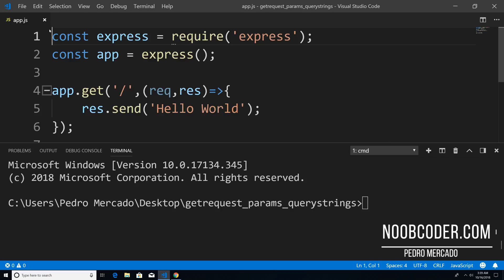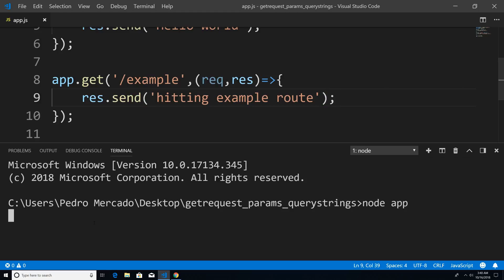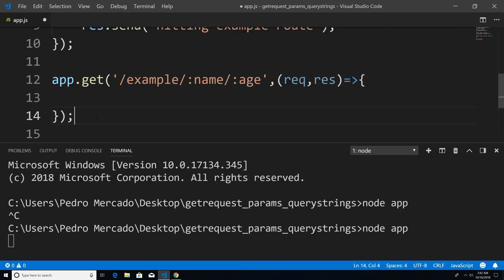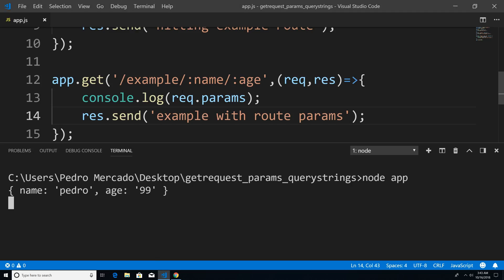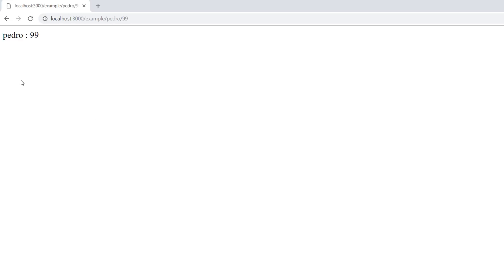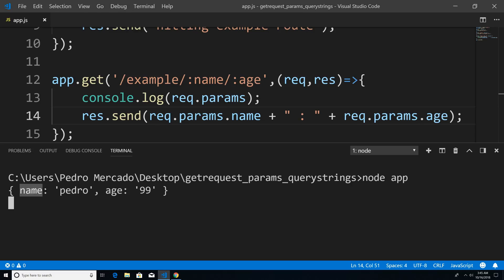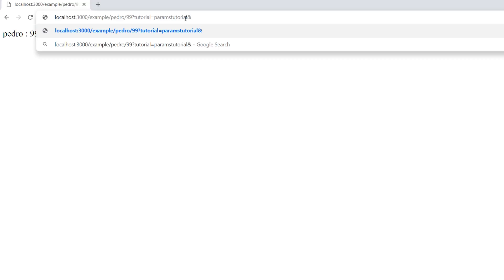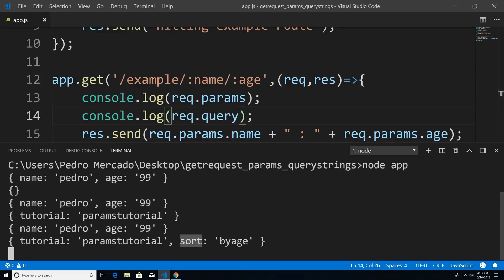NodeJS For Beginners: Working with Express Http Get Request, Route Params and Query Strings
Learn how to make http get request and create different routes. Learn also how to get route params and query string params. Route params are typically used for info that can't be ignored. Query String params are typically used for optional request such as requesting the data to be sorted in a certain way.